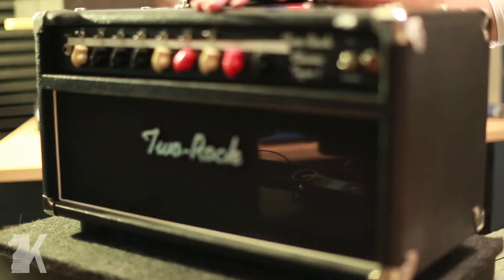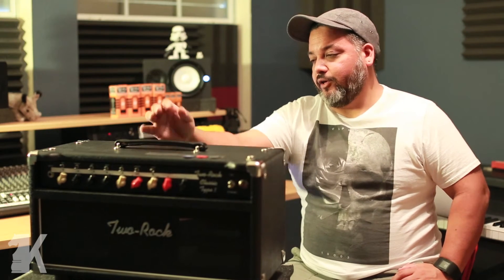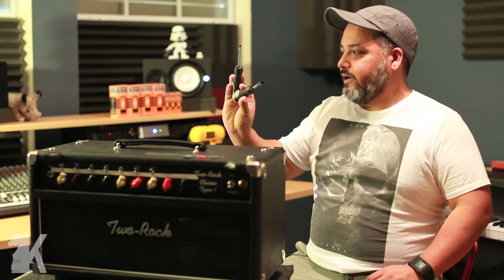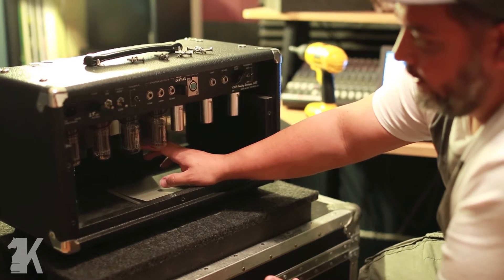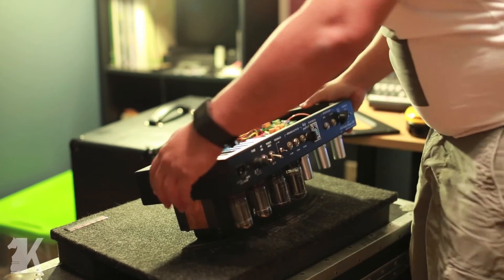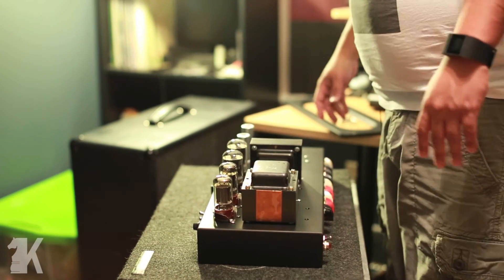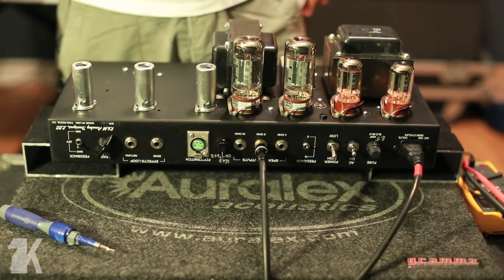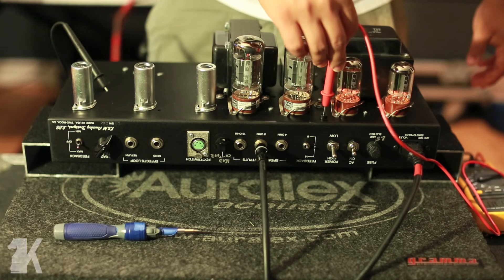Logistics: Retubing and Biasing Basics (Two-Rock Classic Type III)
In a world... Where everyone's dog has a boutique pedal company and everyone's mom is a luthier, biasing and retuning should be as normal as changing underwear... Life threading high voltage underwear. On the list of a thousand ways to die, tube amp repair isn't as entertaining as some, (inset favorite 1k ways to die episode reference here) but it is probably the number one reason most people take in their amps to get retuned and biased. In this episode we will take advice straight from the horses mouth, and use this wisdom to retune and bias one of my most beloved amplifiers.

What you need: Tubes, Speaker Cable, Speaker Cabinet, Flathead Screwdriver, Multimeter, and one hand in you pocket (and your other one throwing a peace sign.